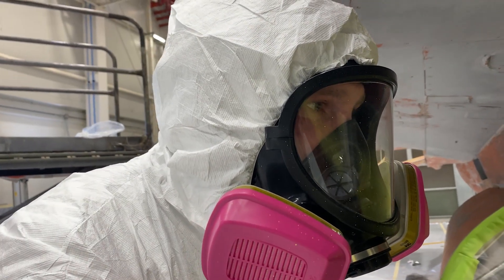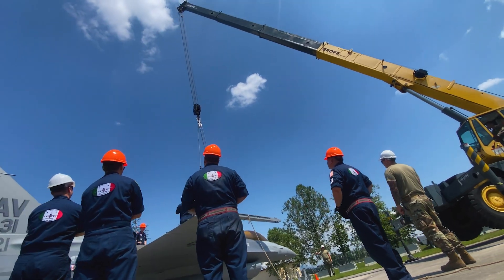F-16 Static Display at Aviano Air Base is Restored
Drumroll please 🥁... the static is back!
The 31st Maintenance Group recently completed a full restoration of Aviano Air Base's F-16 Static Display.
United States Air Force installations are required to ensure proper standards and conditions of their displays are maintained as all static exhibits are on official loan by the National Museum of the U.S. Air Force.
United States Air Force 🎥 by Senior Airman Elijah Dority